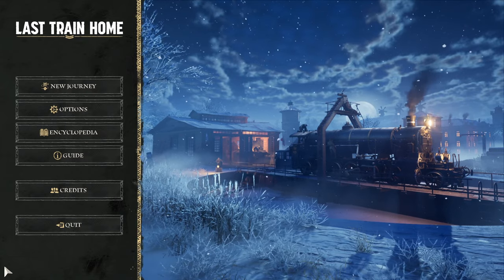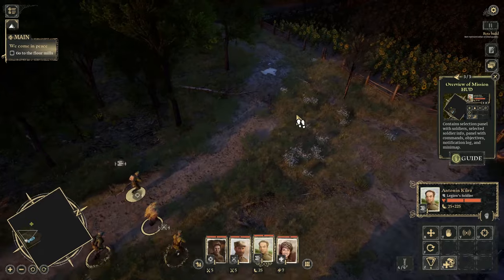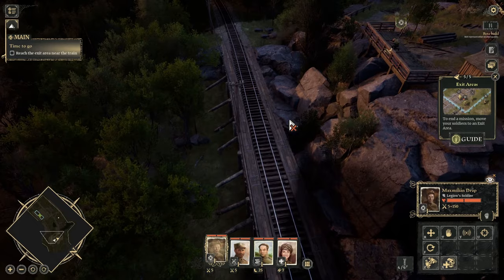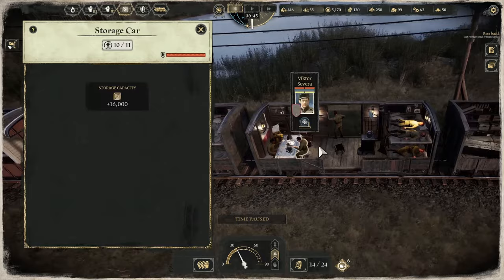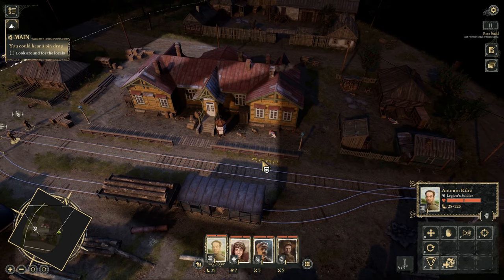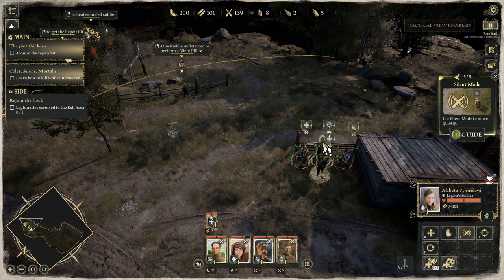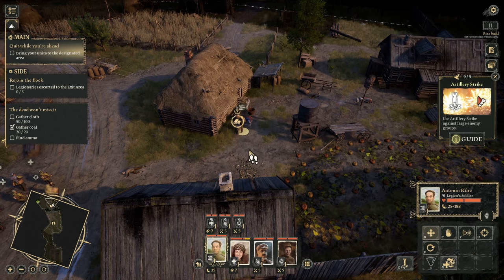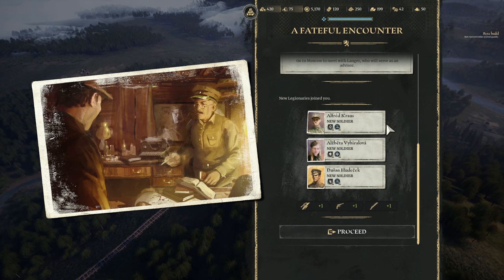All Aboard the 1918 Express! | Last Train Home (WW1 Survival RTS Game - Demo)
Last Train Home is a survival management real time strategy game set at the end of World War One (although technically it's just The Great War in this game) where we have to guide a band of Czechoslovak soldiers through Russia to their newly created country, and they're travelling by train! Lovely!

Although sadly this isn't a fun train trip, it's all very difficult and arduous. The Russian forces don't like us, resources are scarce and worst of all we're out of tea. Sad times indeed.

The game is split into two parts; the RTS part where we control a group of soldiers around a map, using their various skills and abilities to take on enemies and gather resources, and the Train Management part where we look after the train itself as it travels on to the next destination.

On our train we can upgrade various things and also assign soldiers to different areas to make things more efficient or give us additional abilities. But above all else we must protect the train, because there aren't any more...

NOTE: This is the demo of the game.

Embark on a desperate mission through the depths of a war-torn wasteland. Your goal is to guide Czechoslovak soldiers back home onboard an armored train, but the path ahead is fraught with peril. Caught in the middle of a brutal civil war between Russia's Red and White Armies, your unit must remain in fighting shape, managing what little resources you have and maintaining morale at all costs. Venture through the bleak and unforgiving landscape of Siberia, where the freezing cold and the merciless environment will push you to your very limit. Resources are scarce and your crew is exhausted, but you must keep pushing forward.

As you journey through the heart of the conflict, the horrors of war will surround you. The fate of your legion rests on the actions of a few key soldiers, as you engage in real-time battles that will determine the outcome of your mission. You must choose your tactics wisely, using every skill at your disposal to safeguard your troops and complete your mission. With careful training and development, your squads will become a seasoned legion of comrades, brothers and sisters, ready to face any challenge that comes their way.

The decisions you make along the journey will determine the fate of your comrades. Inspired by historical events, of the Czechoslovak Legion and their determination to return to their newly formed republic following The Great War, this mission will test your courage and your will to survive. The Last Train Home is in your hands.

PICK YOUR BATTLES: Deploy your squad and complete diverse objectives in a series of real-time missions where specialist combat skills, planning, and superior tactics will lead you to victory.
EQUIP YOUR SOLDIERS: Level up your men by unlocking new skills and gathering better equipment – discover their stories, assign medals, and help them rise up through the ranks.
MANAGE YOUR CREW: Direct your soldiers in their non-combat roles onboard the train. Craft items, heal your wounded, and restore morale for the arduous journey home.
UPGRADE YOUR TRAIN: Unlock your armored train’s full potential by upgrading the carriages and locomotive and oversee important maintenance work to keep it running.
JOURNEY THROUGH SIBERIA: Stockpile and trade supplies, make new allies, and overcome crisis after crisis as civil war rages across the vast snowfields of Siberia.
BASED ON HISTORICAL EVENTS: The Last Train Home, is compelling narrative that portrays the experiences of the Czechoslovak Legion and their valiant fight on behalf of the Entente powers during World War I.